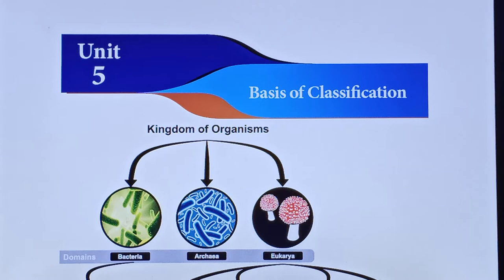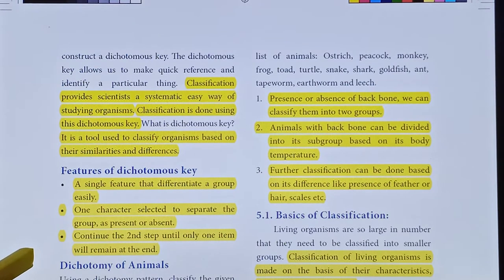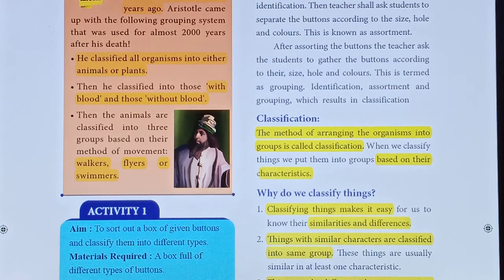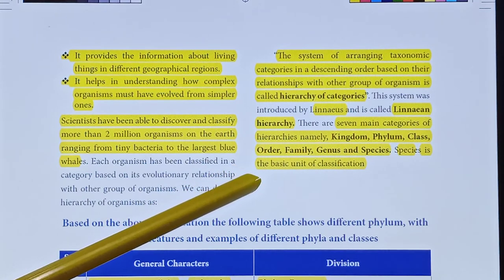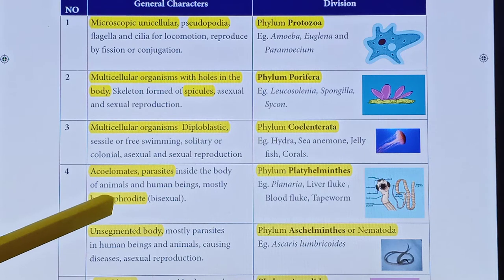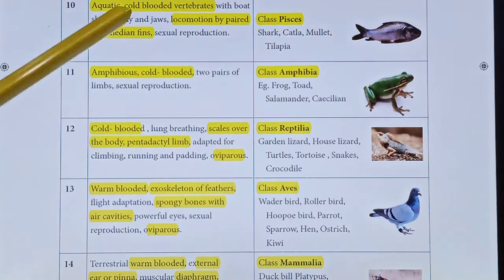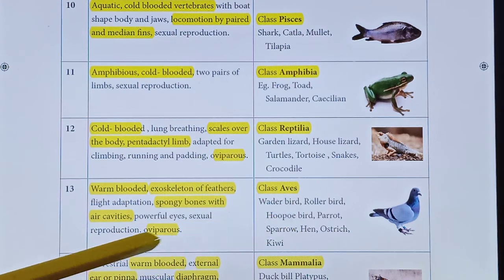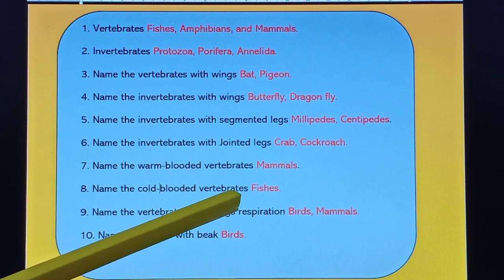7th Science Term 2 Unit 5 Basis of Classification Part 1